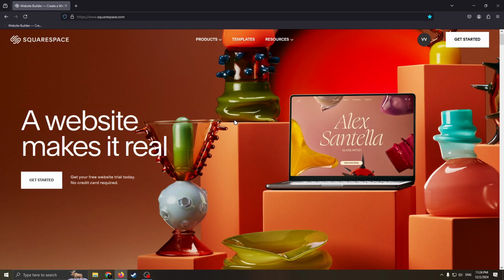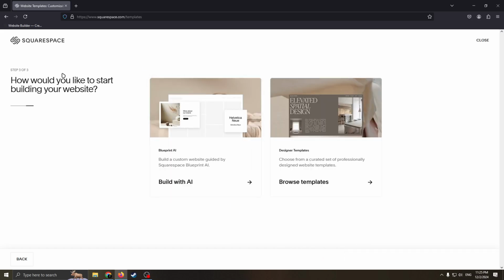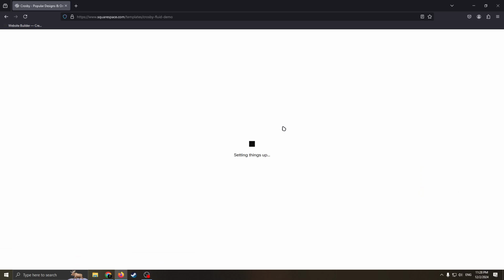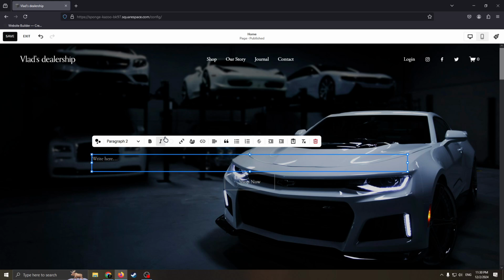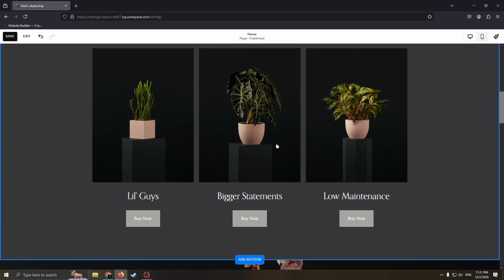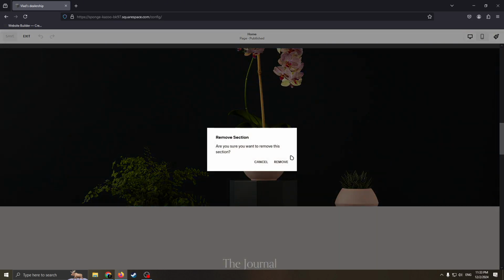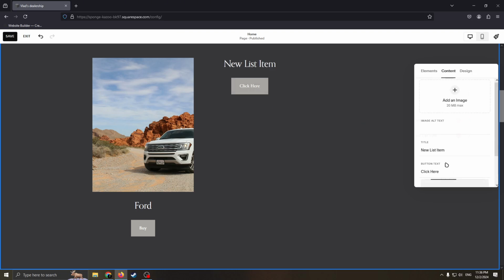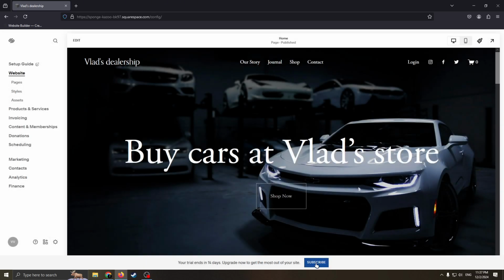How To Make Car Dealership Website on Squarespace - Full Tutorial